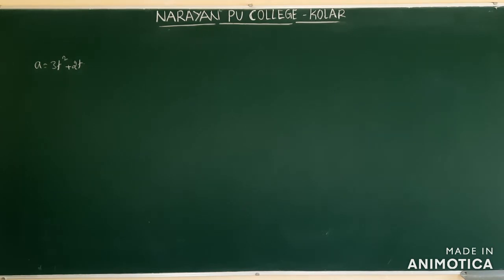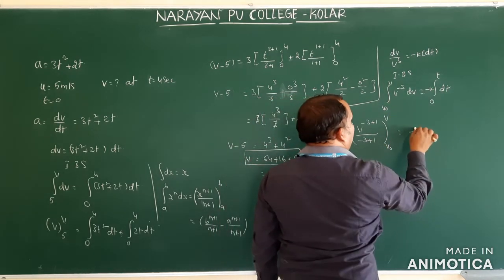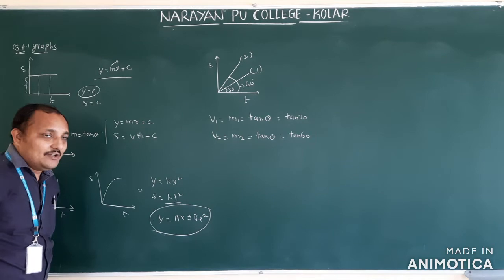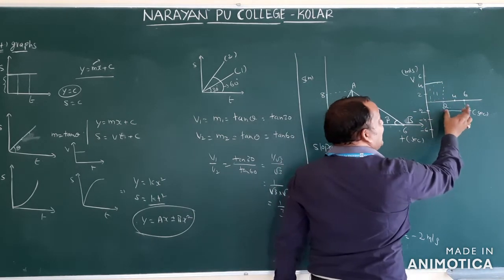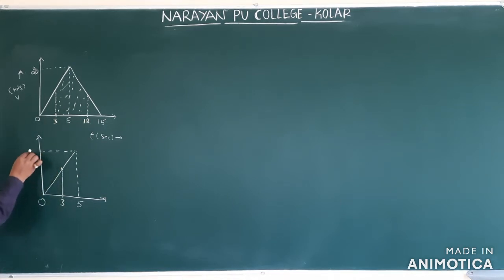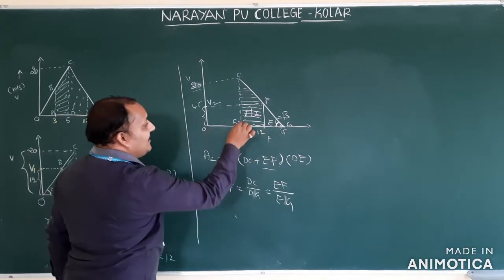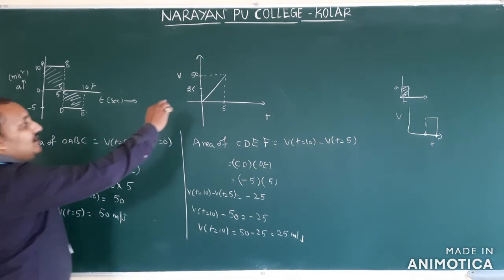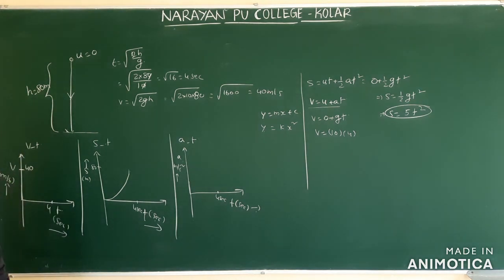MTION IN STRAIGHTN LINE PART 9 COMPETITIVE